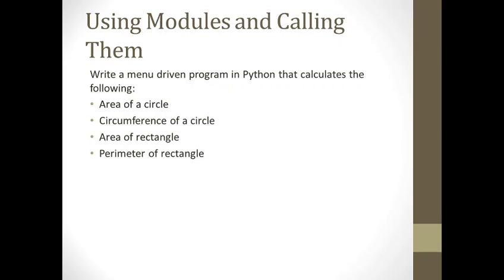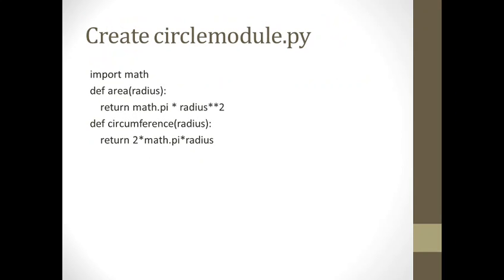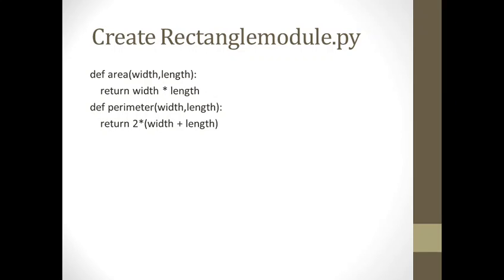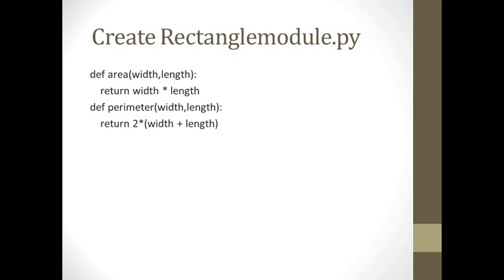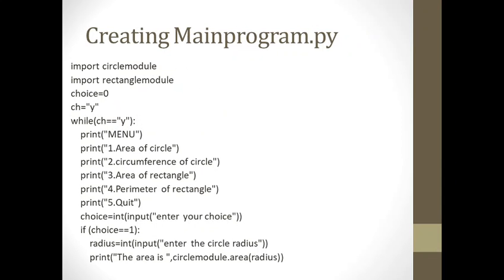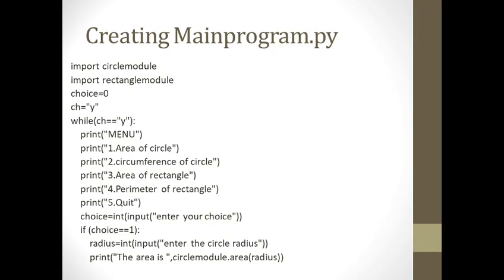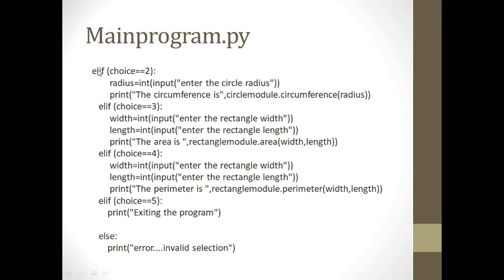Class 12 -Python | By Ridhima Awasthi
Using Modules and Calling Them